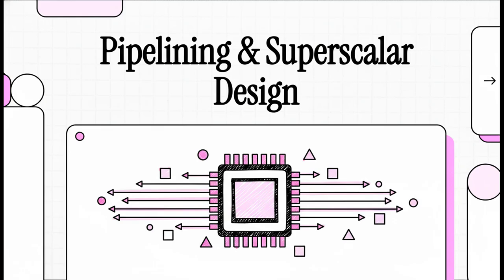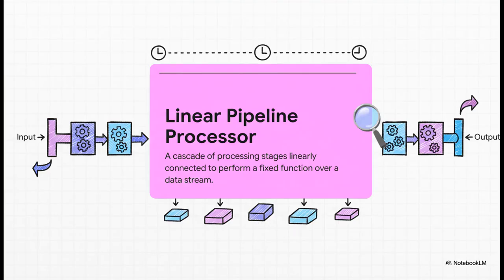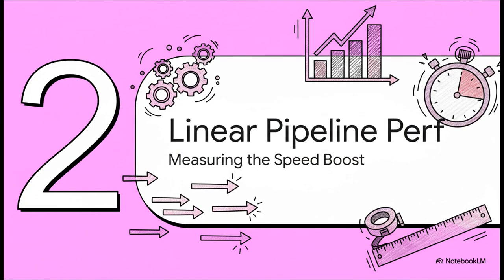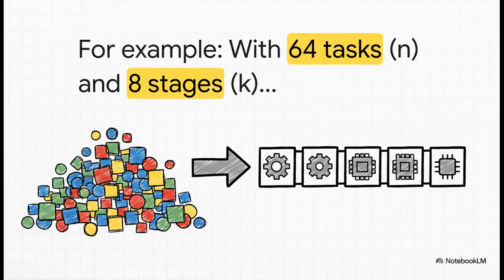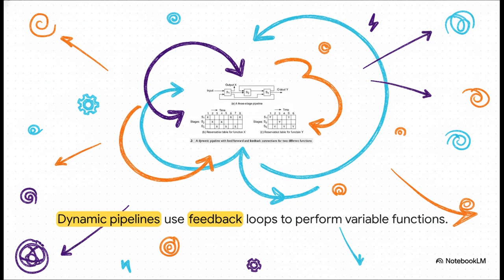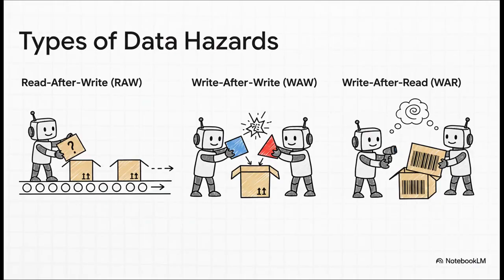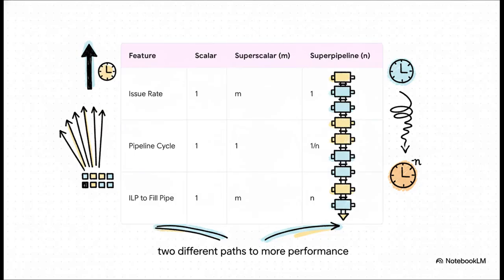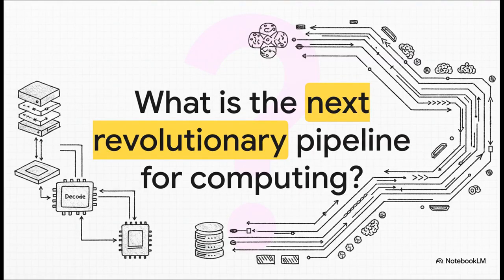6.1 Pipelining and Superscalar Techniques